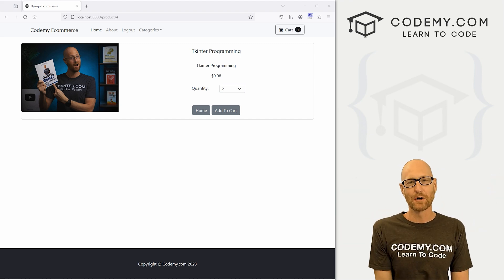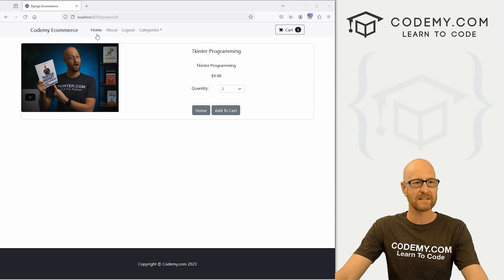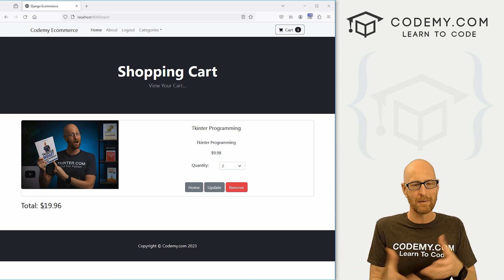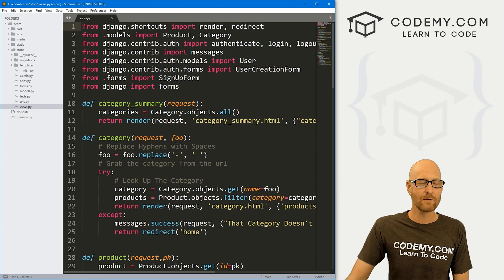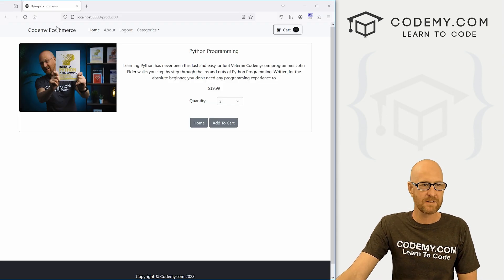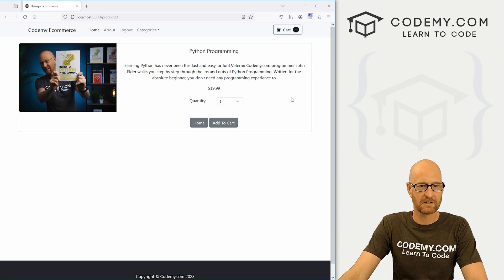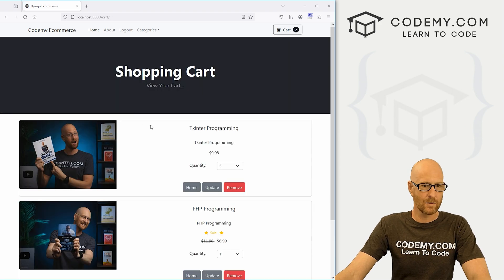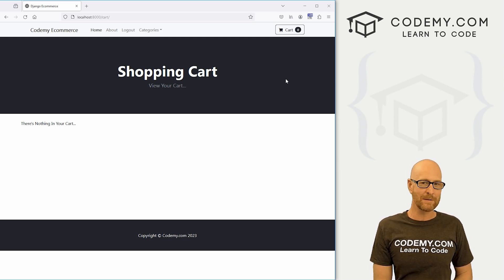Shopping Cart Messages - Django Wednesdays ECommerce 21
In this video we'll build in Shopping Cart Messages for our Ecommerce App with Django and Python.

Whenever someone adds something to their cart, or updates the cart, or deletes something from their cart, we want to flash a message on the screen confirming that.

We'll use the Django Message system to do this...

Timecodes

0:00​​ - Introduction
1:39 - Add Messages To Cart View
2:20 - Add Message To Product Page
3:36 - Add Page Reload JavaScript
4:11 - Add Message To Cart Summary Page
6:06 - Conclusion